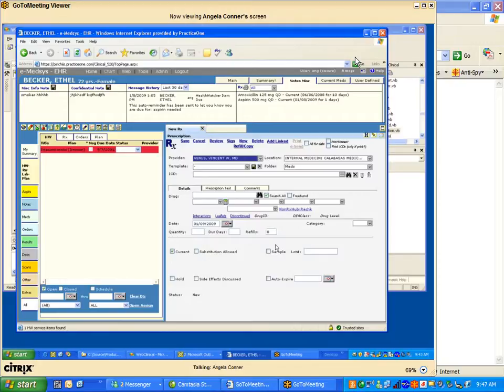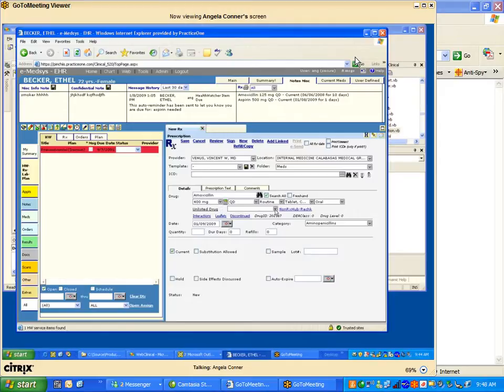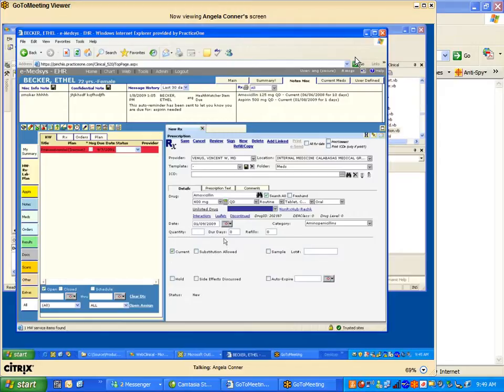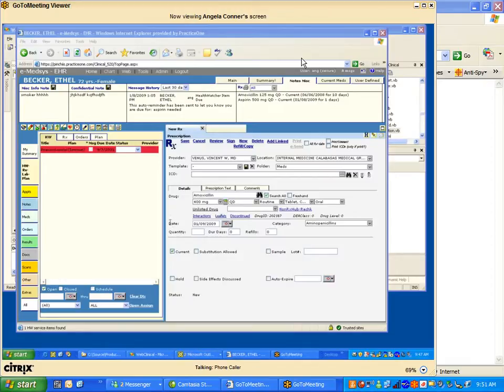ehr 5 2 p3